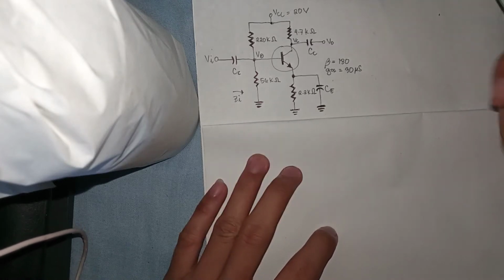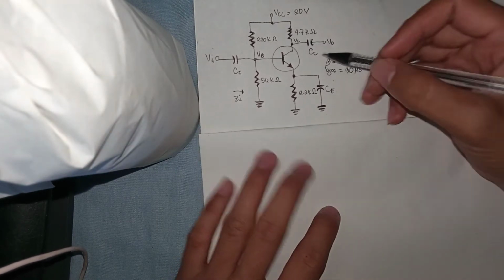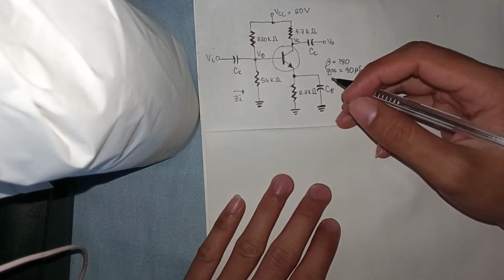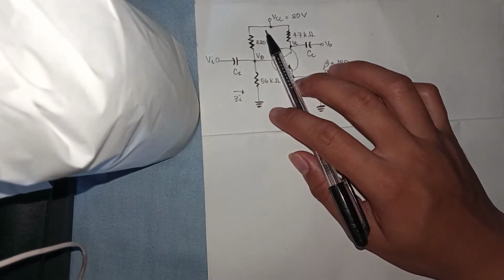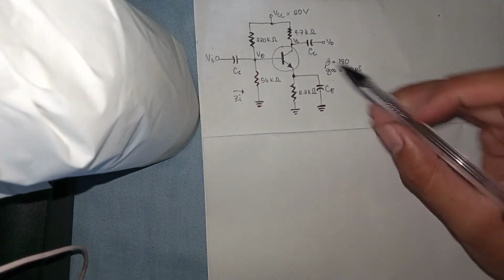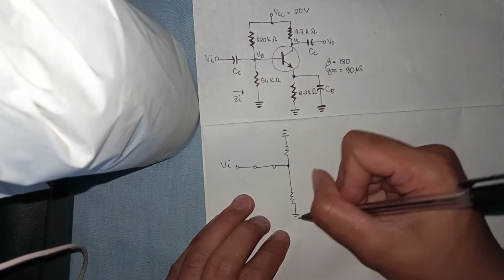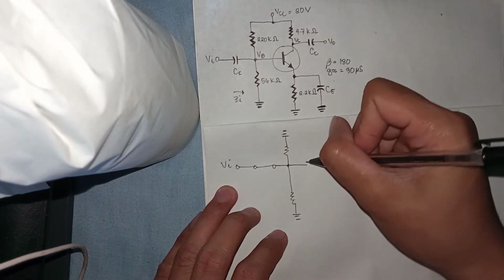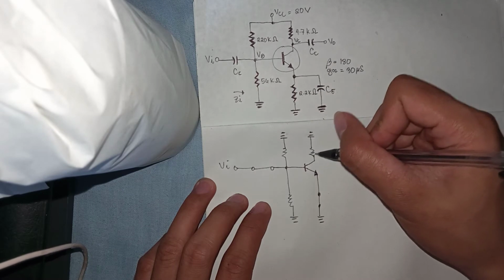DRAW the equivalent circuit of a transistor.